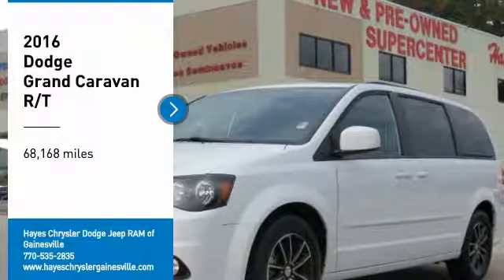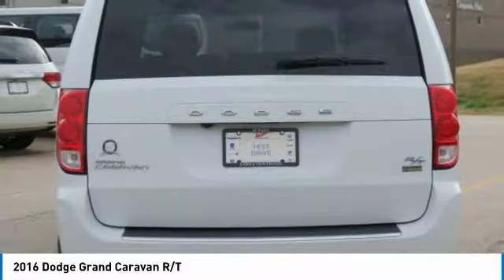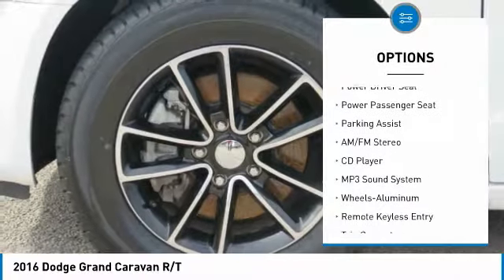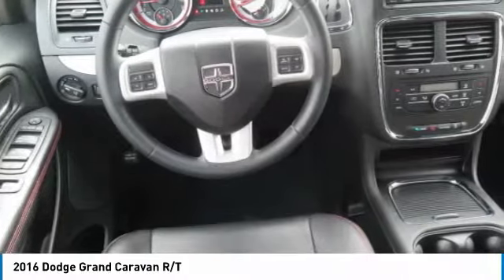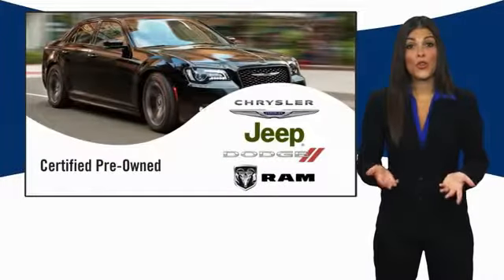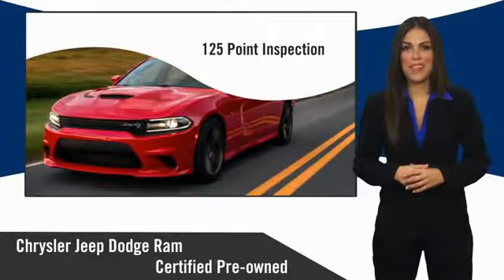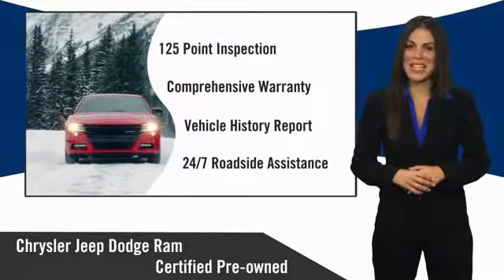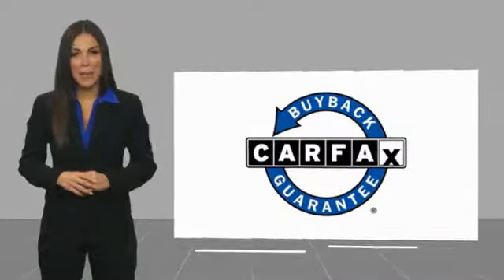2016 Dodge Grand Caravan Gainesville GA A14017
2016 Dodge Grand Caravan R/T

Clean CARFAX. Certified. Bright White Clearcoat 2016 Dodge Grand Caravan R/T FWD 6-Speed Automatic 3.6L V6 24V VVT Chrysler Group Certified Pre-Owned Certified, Clean Carfax, 6.5 Touchscreen Display, ParkView Rear Back-Up Camera, Power Liftgate, Quick Order Package 29N.brbrbrChrysler Group Certified Pre-Owned Details:brbr  * Transferable Warrantybr  * Roadside Assistancebr  * 125 Point Inspectionbr  * Powertrain Limited Warranty: 84 Month/100,000 Mile (whichever comes first) from original in-service datebr  * Vehicle Historybr  * Warranty Deductible: $100br  * Limited Warranty: 3 Month/3,000 Mile (whichever comes first) after new car warranty expires or from certified purchase datebr  * Includes First Day Rental, Car Rental Allowance, and Trip Interruption BenefitsbrbrbrFor over 41 years our motto has been welcome to the family Call today for an appointment.brbrReviews:brbr  * Versatile seating and cargo bay configurations; affordable base price. Source: Edmunds